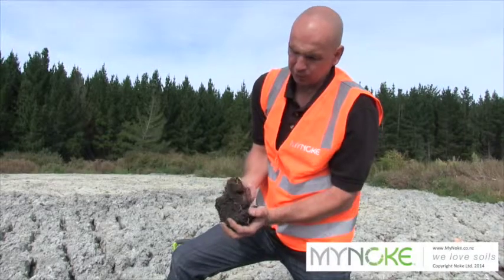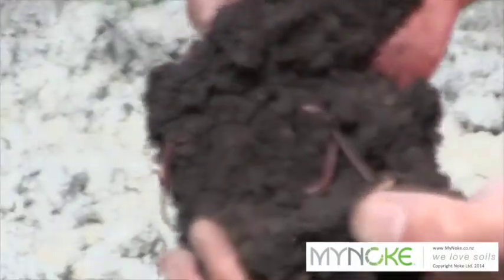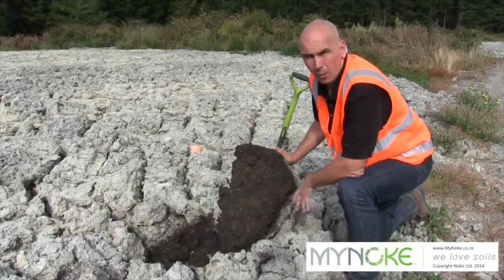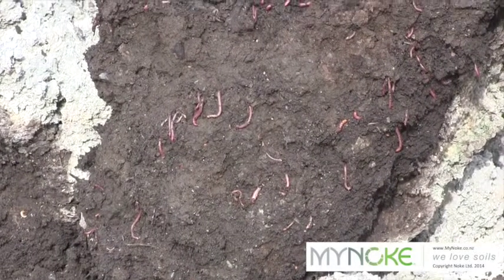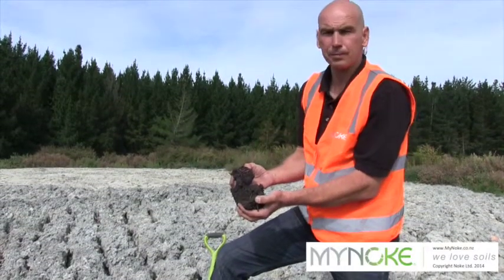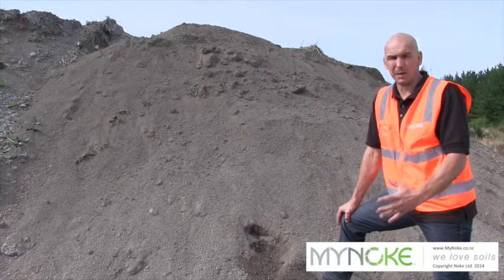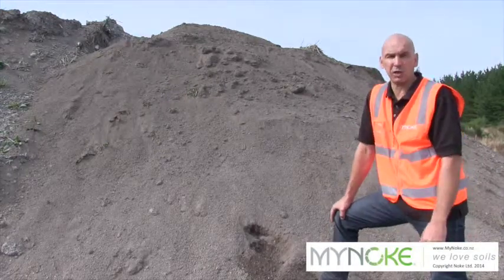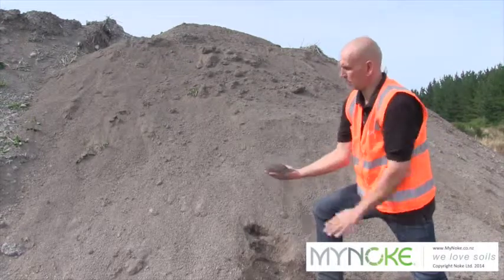Part 2 MyNOKE Vermicomposting Waste Fibre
MyNOKE Vermicomposting 2 - From Waste Fibre to MyNOKE Organic Vermicast

While MyNOKE’s worm farms may look static on the surface, but it is below ground where everything takes place. Thanks to the hard work of billions of tiger worms, waste paper fibres are quickly turned into organic vermicast.

MyNOKE’s most valuable employees are only a few centimetres long, spend most of their life underground, and number in the billions. These tiger worms are MyNOKE’s most hard working and dedicated staff, working tirelessly to convert organic waste matter into premium organic vermicast. They are taken good care of, with as much water, oxygen and food that they need.

Earthworms speed up the natural process of decomposition, leaving behind valuable vermicast as they turnover raw material. In just twelve months, pulp fibre are converted to high quality vermicast. Once the worms have finished with the fibres, the vermicast is screened depending on its purpose and usage. For famers and horticulturalists particle sizes are 20mm, easily applied to soils with a fertiliser spreader. Finer particles up to 6mm are screened for hydroseeding and for use on golf course, turfs and lawns. This vermicompost can be ordered in bulk, for any commercial application.